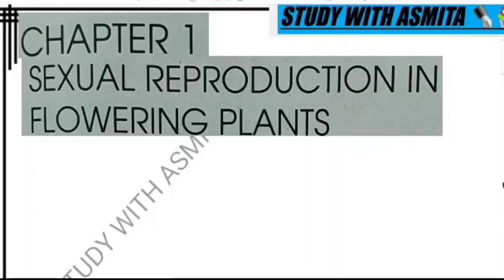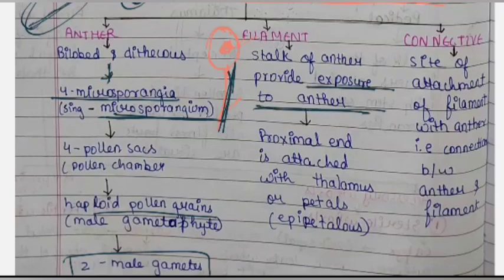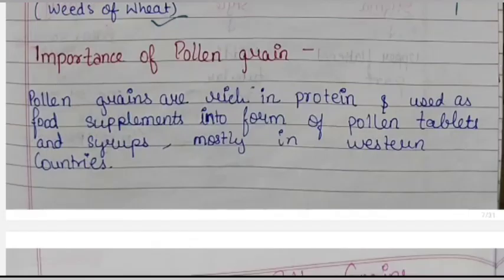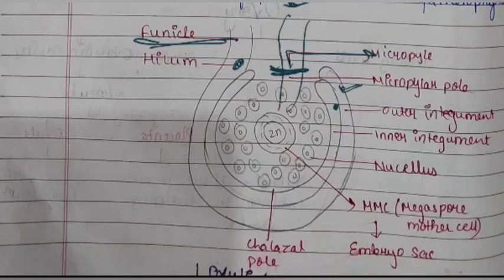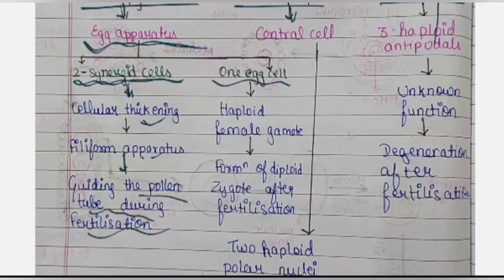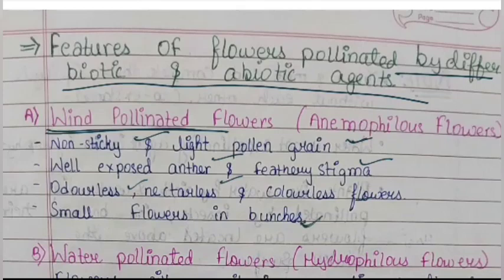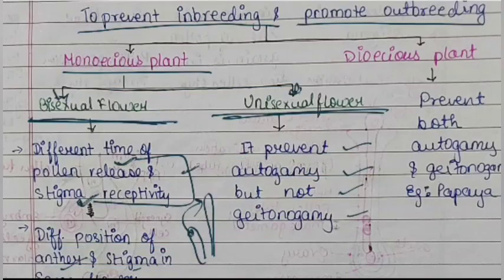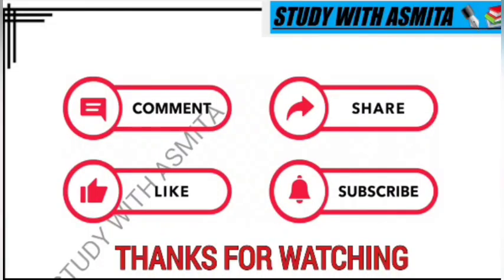Ch 1 sexual reproduction in flowering plants class 12 //Class 12 bio ch 1 (part 1)NCERT